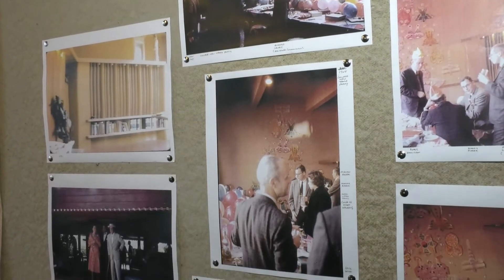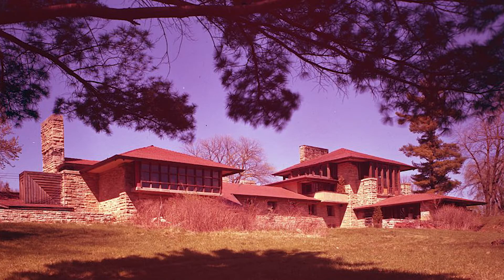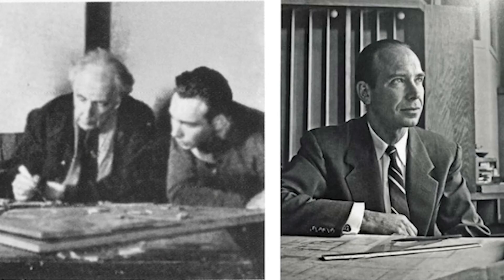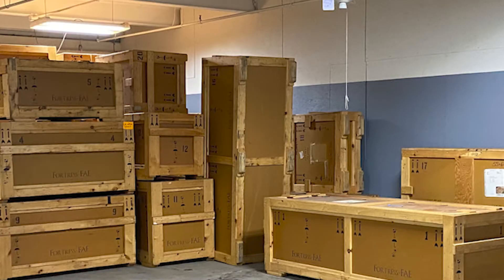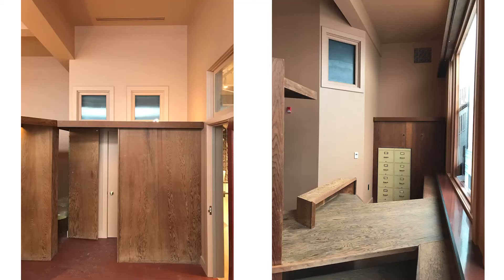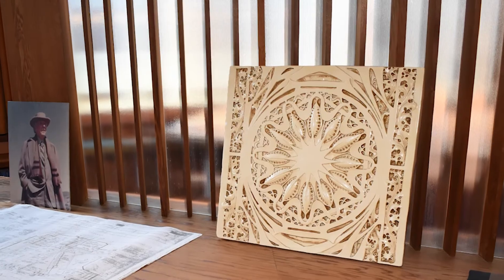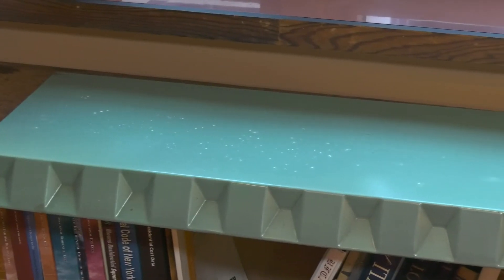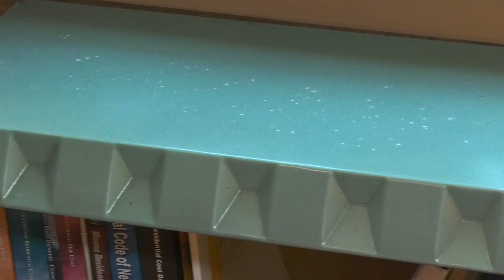Frank Lloyd Wright/ Aaron Green San Francisco Field Office in Erie, PA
Architect Jan Novie shares his memories of Frank Lloyd Wright, Aaron Green and working in the San Francisco office. He also provided many artifacts, including a music box, architectural panel and other mementoes.